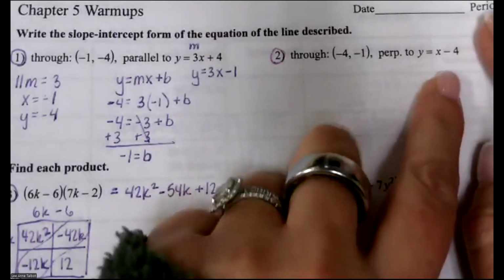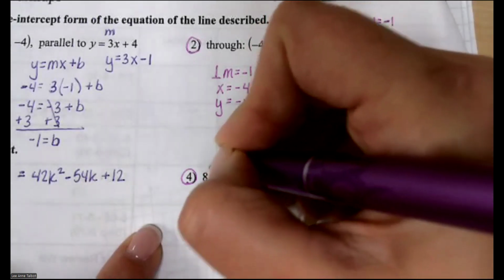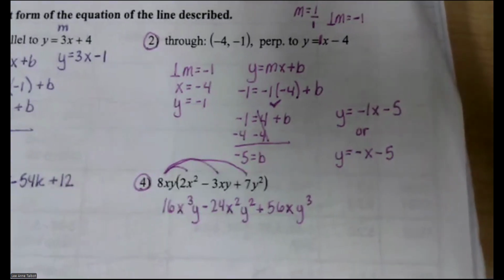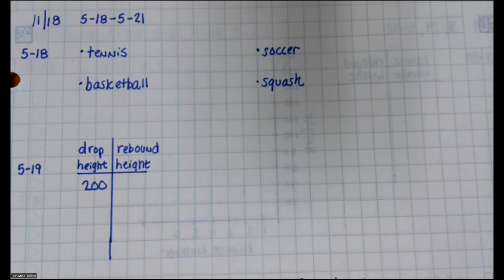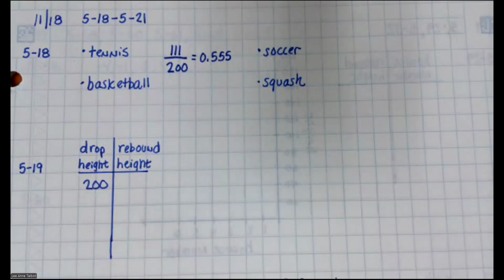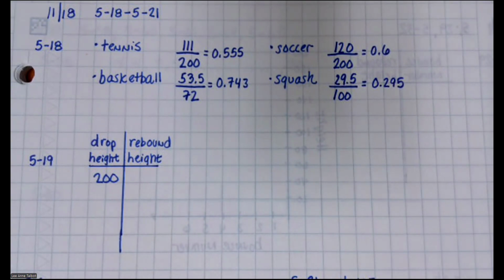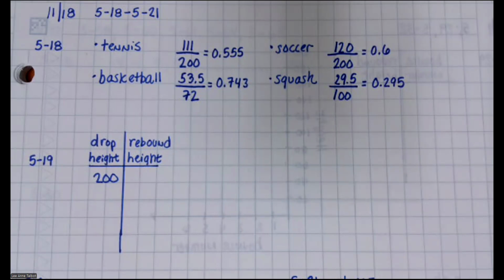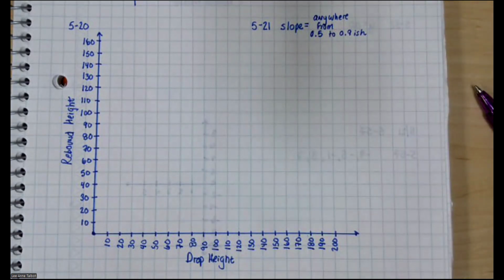11/18 - CPM Integrated Math 1 - 5-18 - 5-21